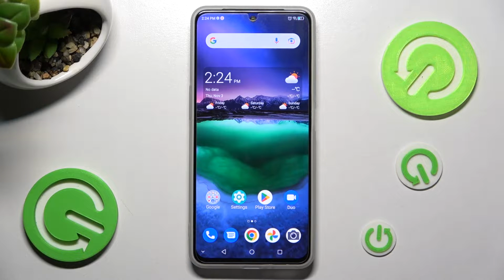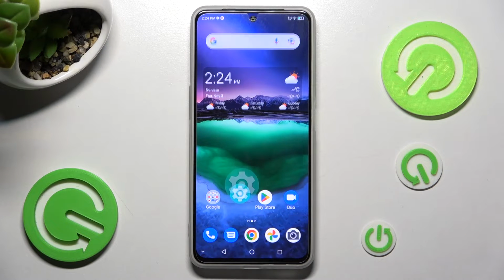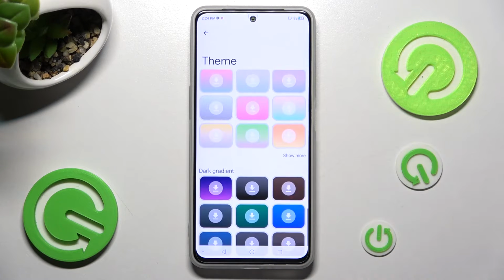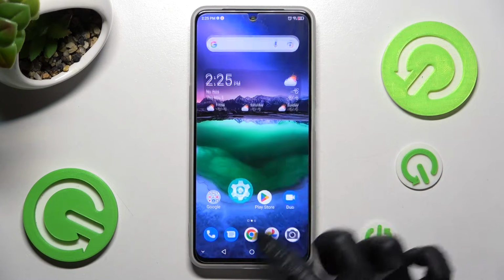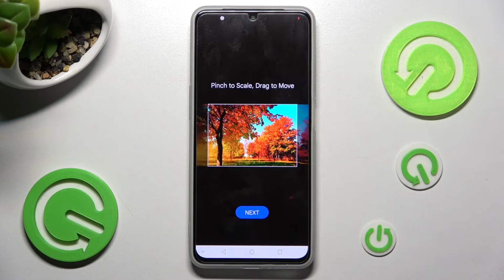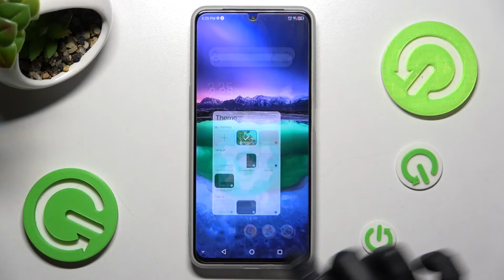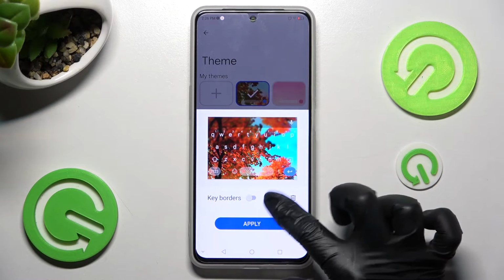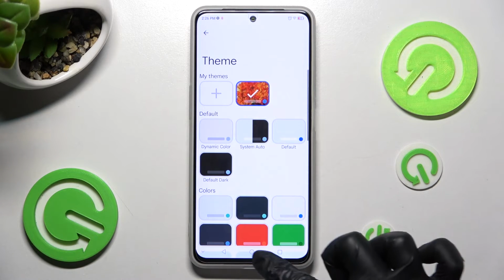How to Change and Customize Keyboard Theme on ZTE Blade V40S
Find out more info about ZTE Blade V40S:
Let's watch this tutorial if you want to know how to change and customize the keyboard theme on ZTE Blade V40S. We will show you how to open the Gboard keyboard settings and then how to find all default themes that you can set on your keyboard. Follow our steps and customize your keyboard simply.

How to change and customize the keyboard theme on ZTE Blade V40S? How to customize keyboard theme on ZTE Blade V40S? How to set up keyboard theme on ZTE Blade V40S? How to change the keyboard theme on ZTE Blade V40S?